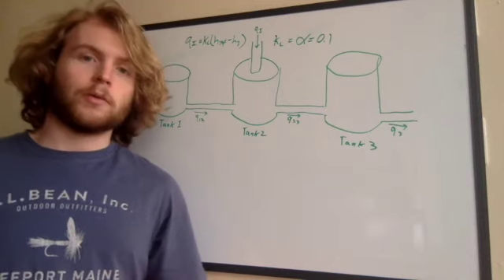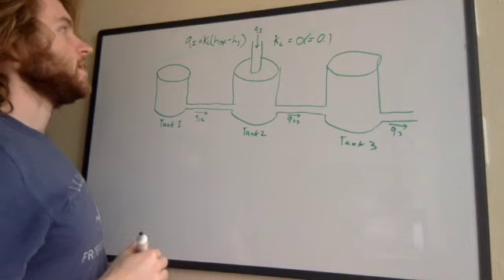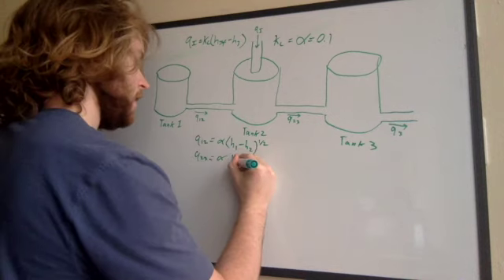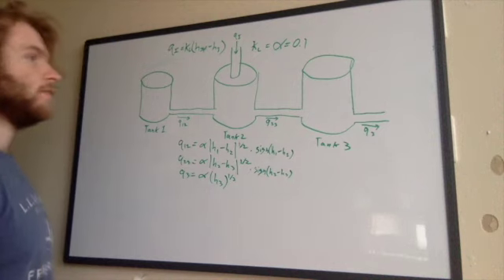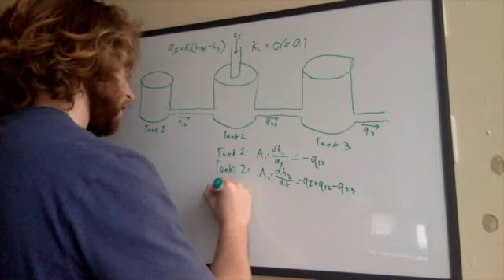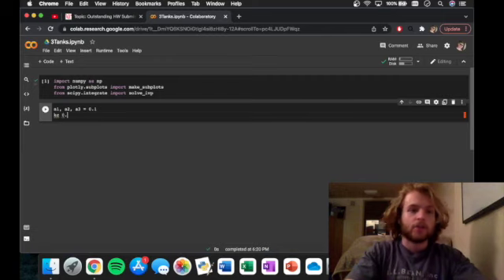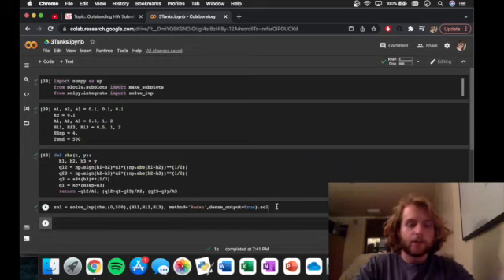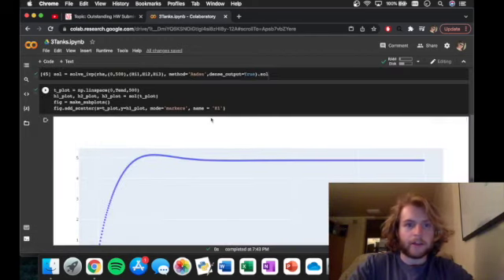Simulating Fluid Levels in 3 Tanks